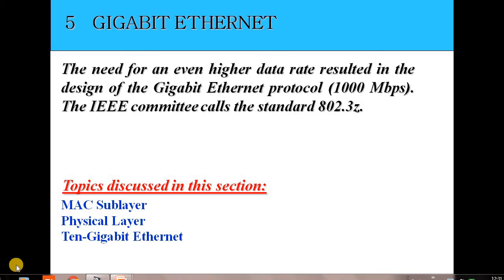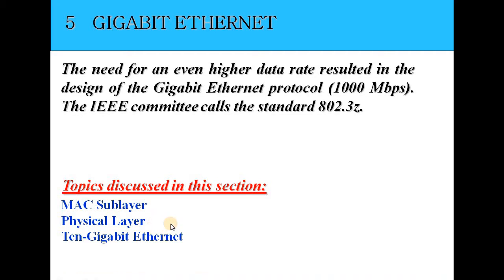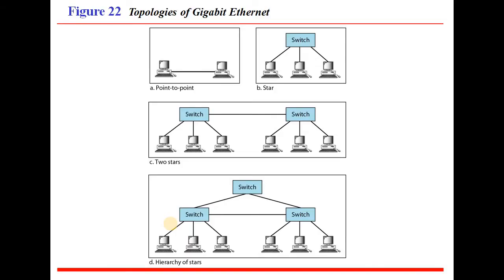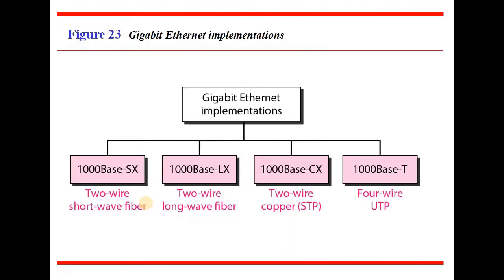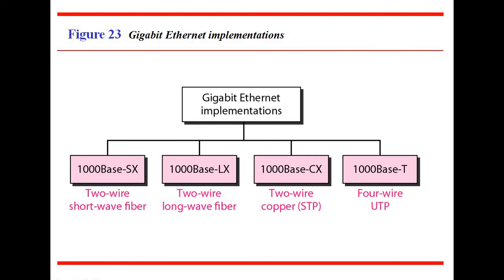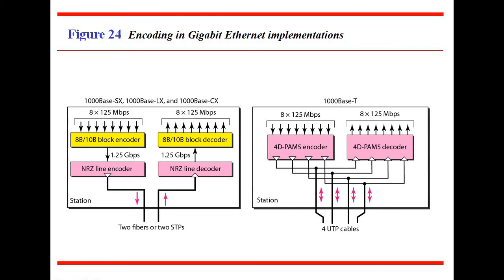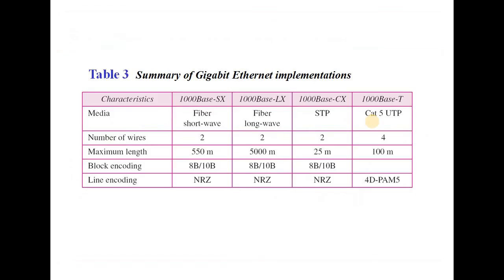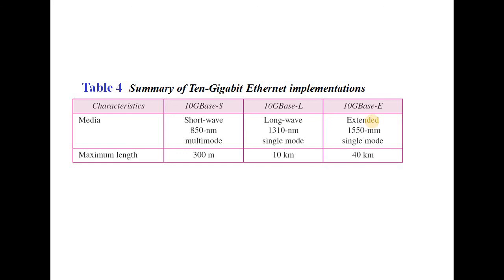MODULE 5 Gigabit Ethernet and 10Gigabit Ethernet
MODULE 5: It has evolution of Ethernet with Gigabit and 10Gigabit Ethernet aling with Implementation of Both